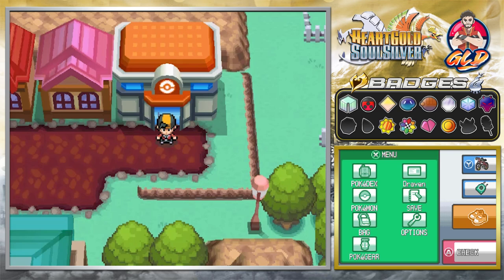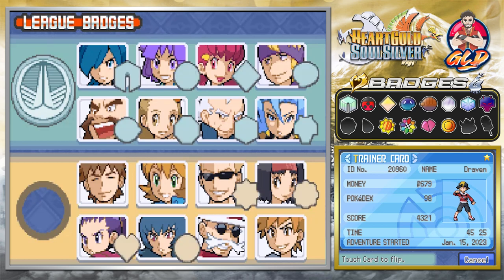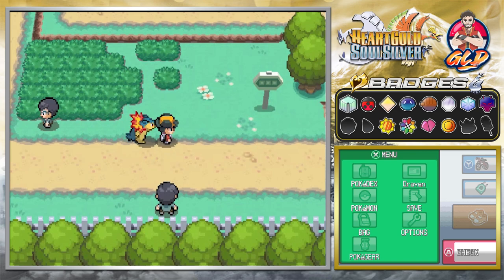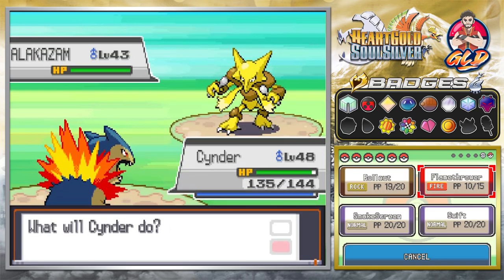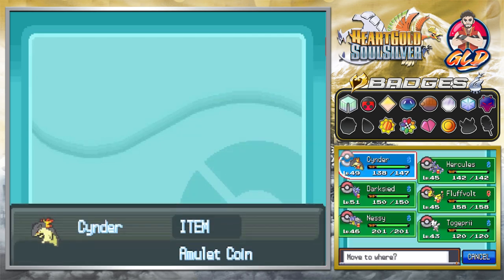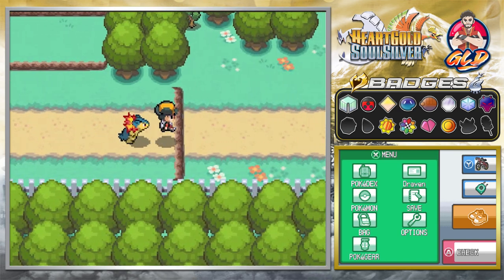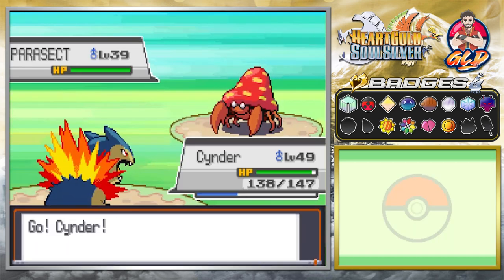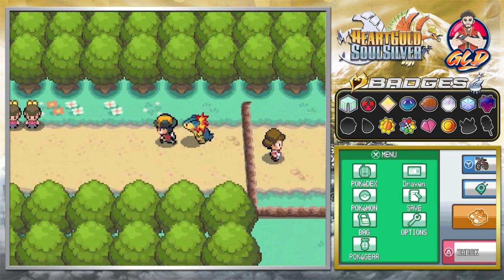Pokemon Heart Gold / Soul Silver Walkthrough (2023) Part 41: I Hate This Route!